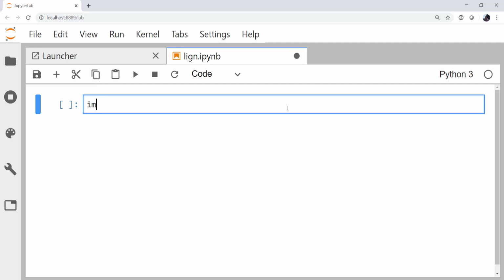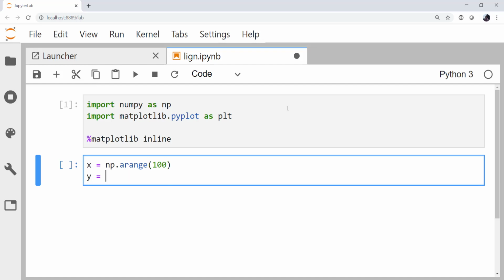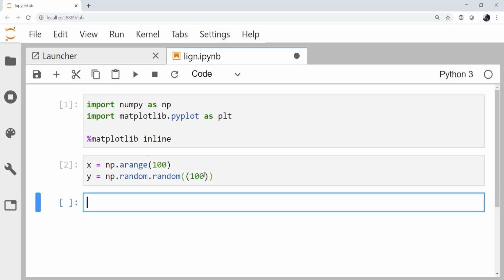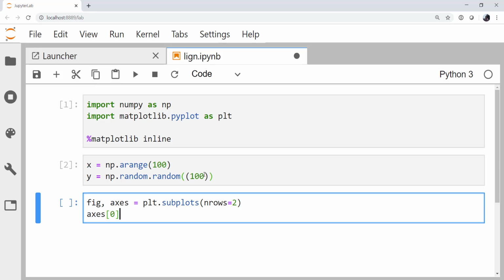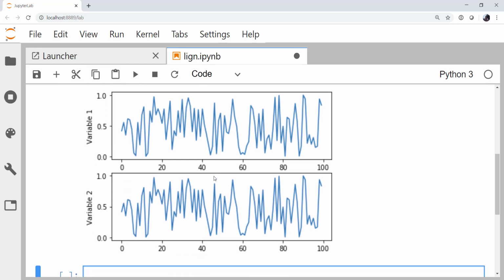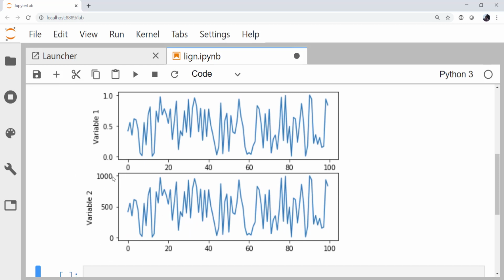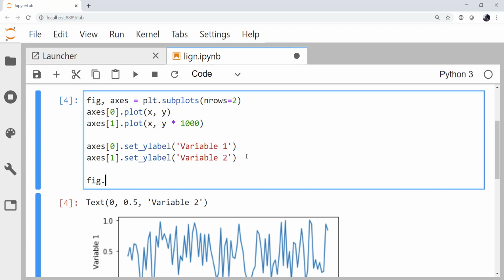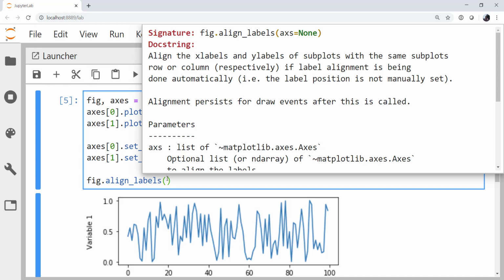MetPy Mondays #124 - Aligning Labels in Matplotlib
Learn how to align labels in matplotlib to fix one of those things that has always bugged you!